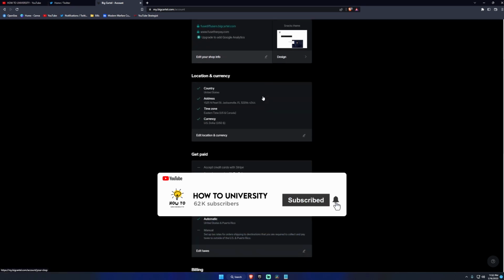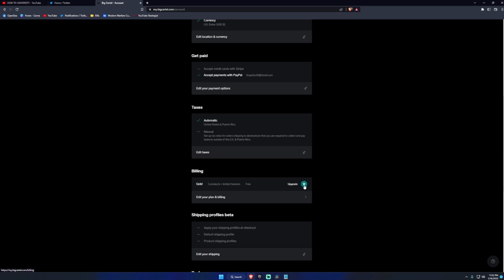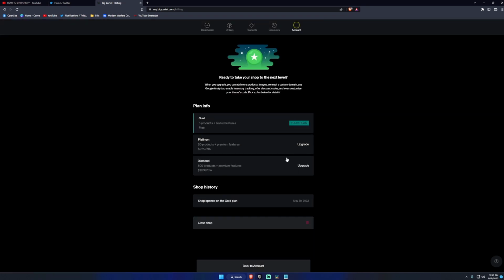How to Upgrade Plan On BigCartel 2023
In this video I'll show you How to Upgrade Plan On BigCartel 2023 The method is very simple and clearly described in the video. Follow all of the steps & Successfully master How to Upgrade Plan On BigCartel 2023